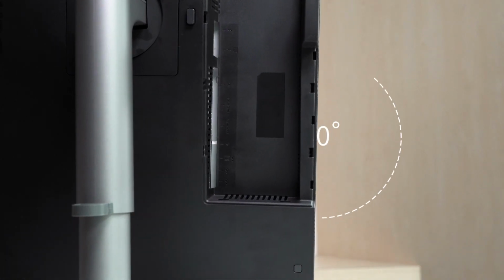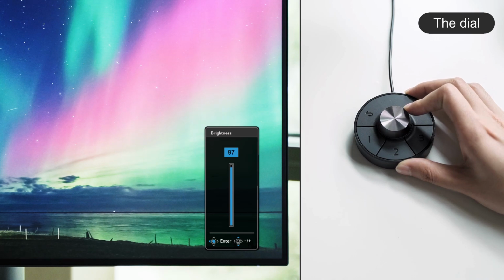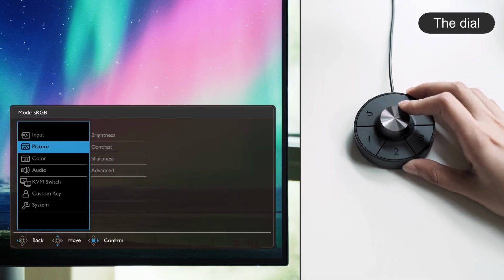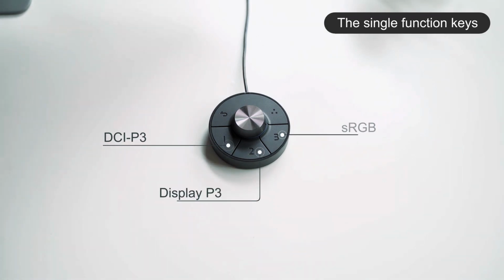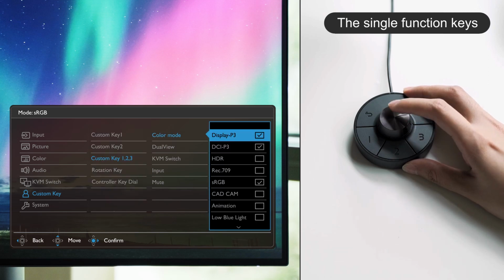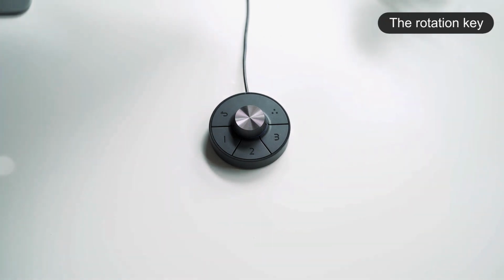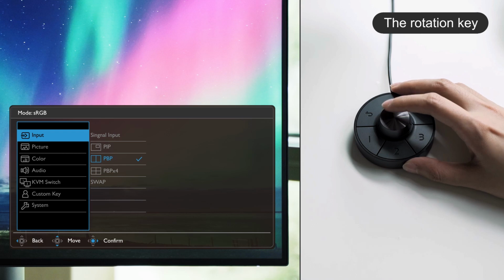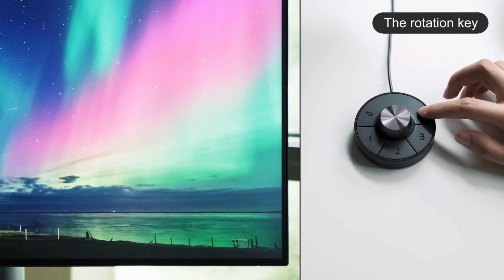How to Use the Hotkey Puck G2 to Improve Work Efficiency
The hotkey puck G2 leaves 3 single function keys as well as a rotation key to let users designate them to features that they require the most at work. Designers can adjust the brightness, contrast and volume of the monitor based on their preferences through the dial on the hotkey puck.